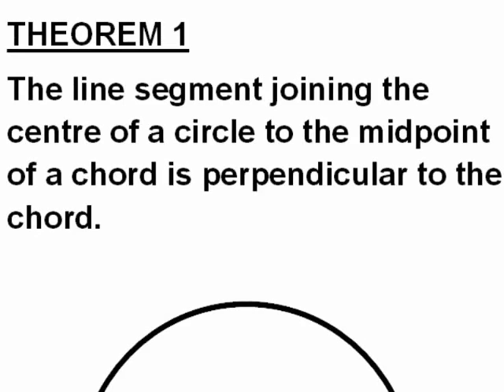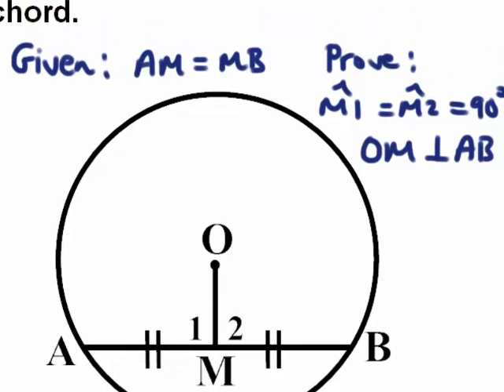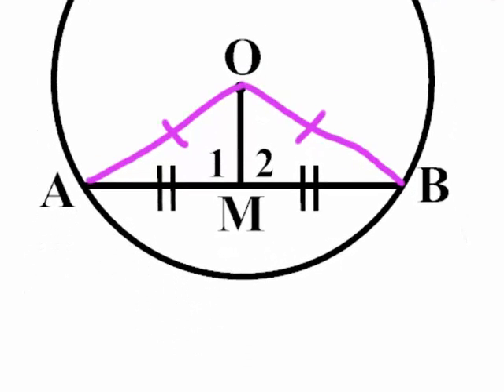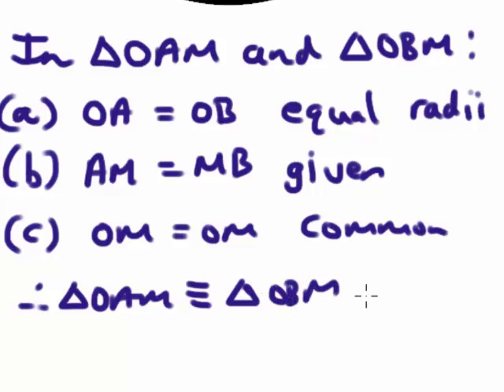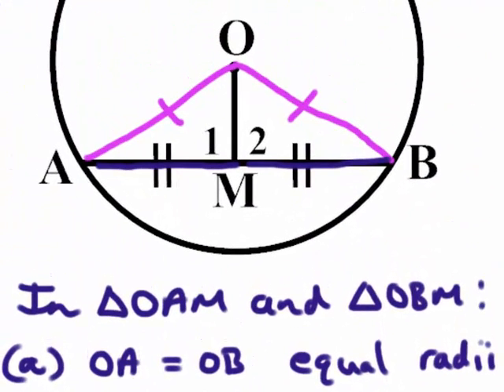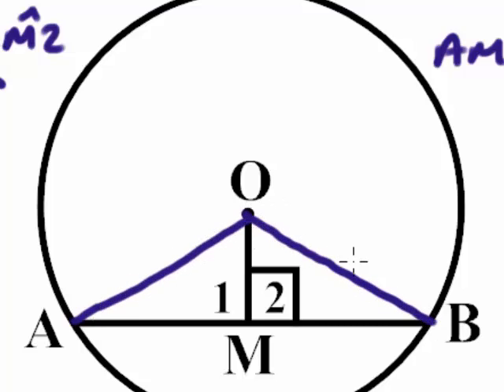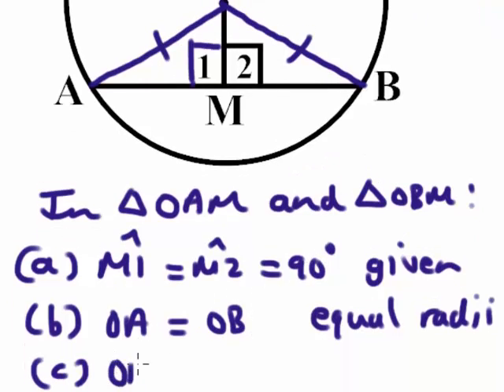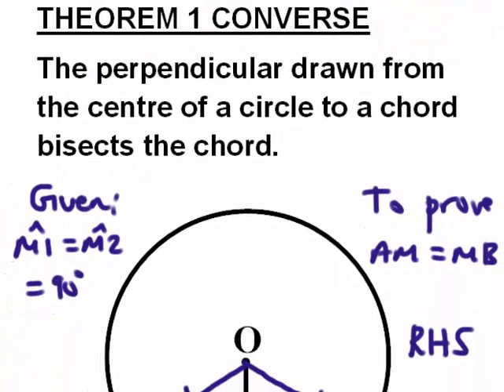Maths Grd 11 Lesson 1.25